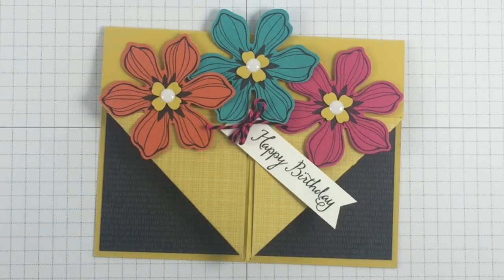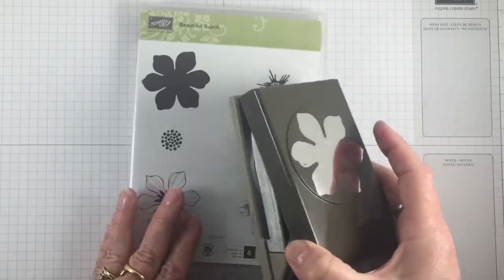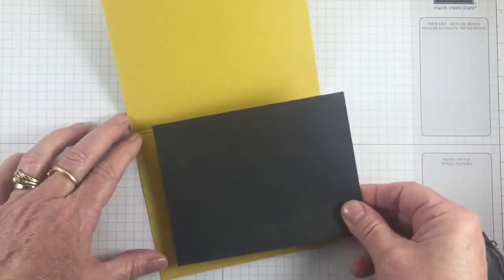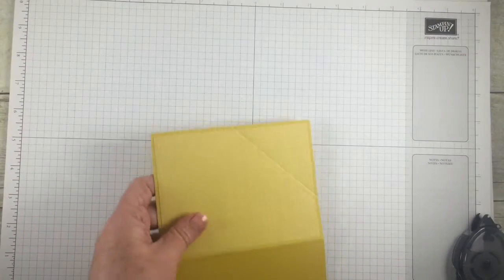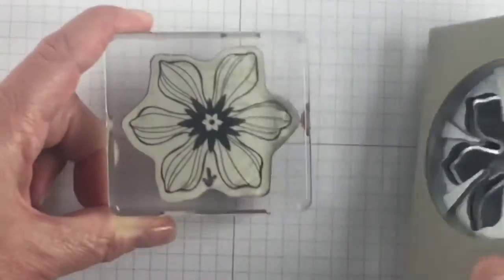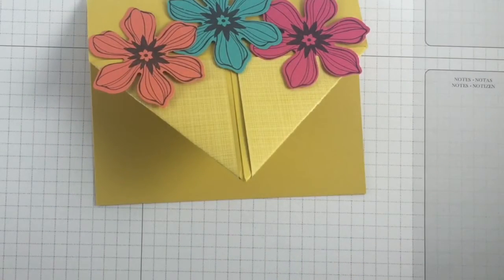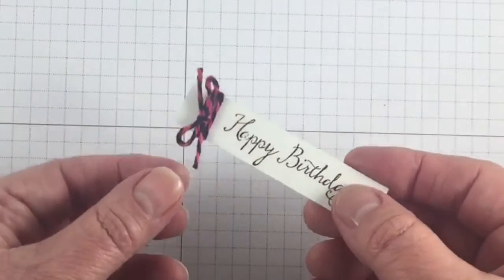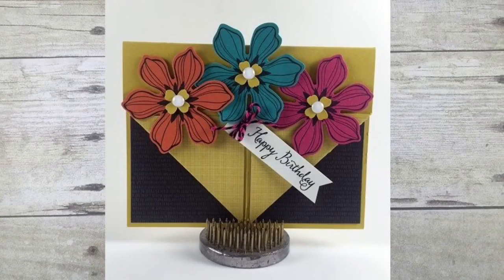Fun Fold Pocket Card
This Stampin’ Up! Tutorial will show you how to make a pocket card using Fun Folds.

SIGN UP For my FREE Bi-monthly Newsletter which includes a free card tutorial in every issue.